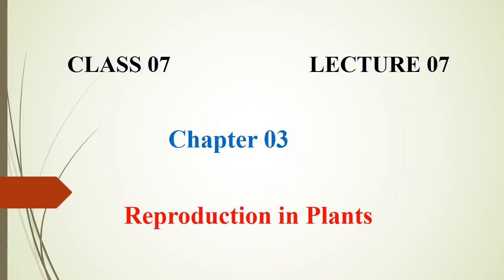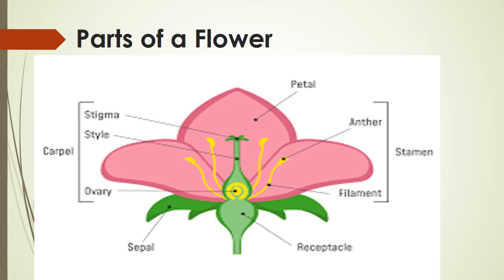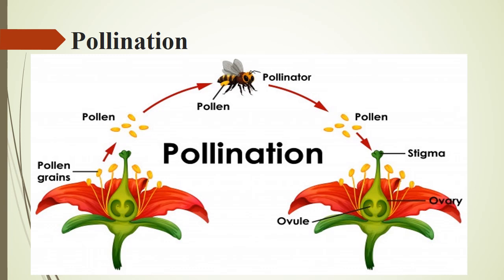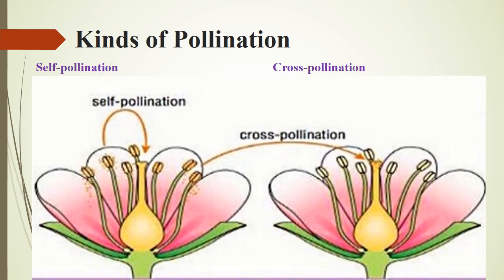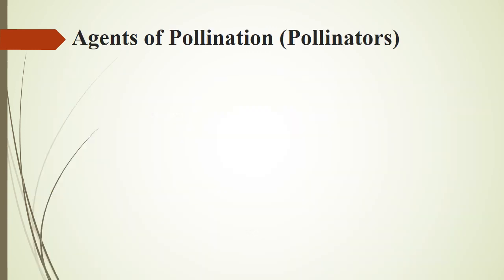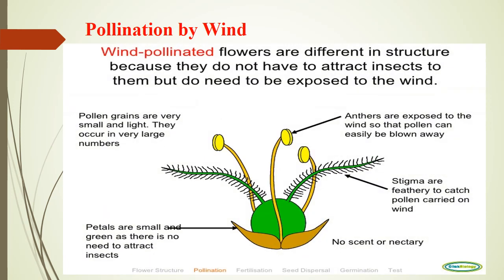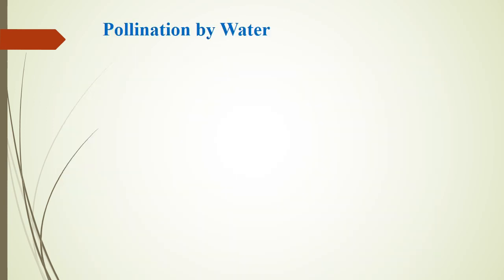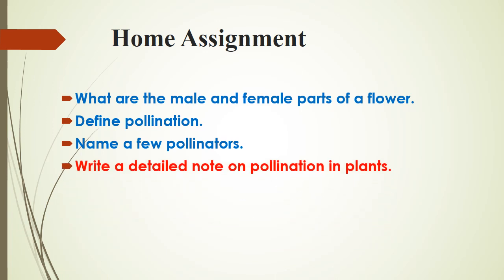Science 7 | Lecture 07